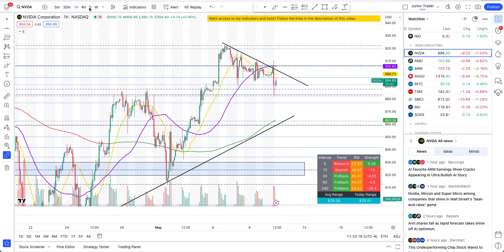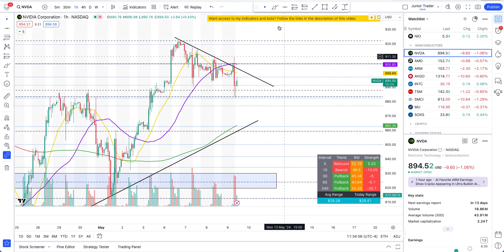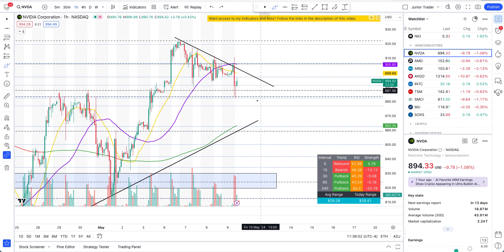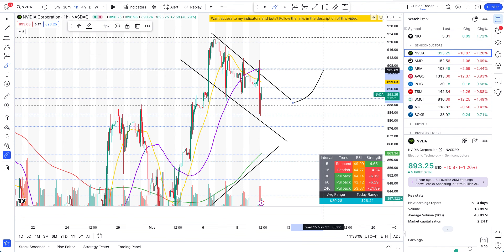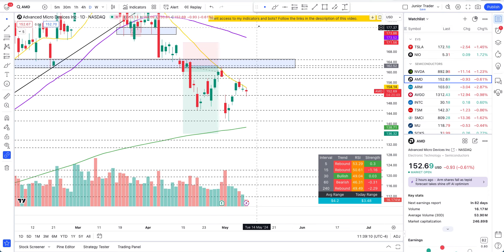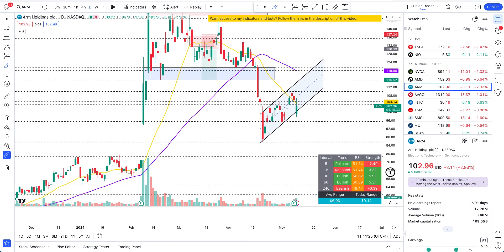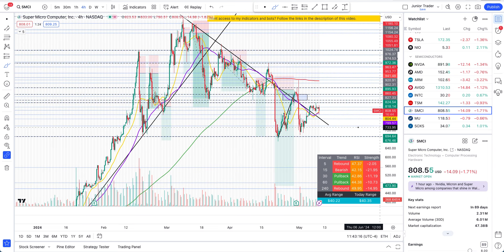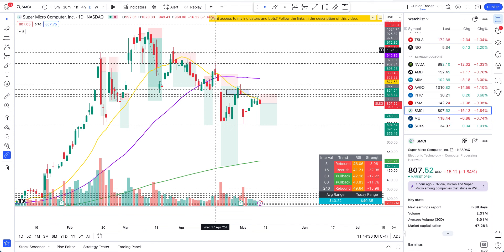Nvidia Stock Analysis | Bull Flag Or Sell Off? ARM, AMD, SMCI | Nvidia Stock Price Prediction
Nvidia stock is about to sell off more? Or can it it hit $975 this week? Nvidia stock was going up in favour of bulls after Morgan Stanley upgraded the stock price to $1000, however it sold off. Nvidia stock has flushed massively down and is about to mark the distribution phase fully. Nvidia stock is fully in bears control. Nvidia stock was trying to regain the structure on the bullish side but was unable to do that. Few days ago Nvidia sold off after retesting all time highs. Nvidia stock is a top AI stock play. Will Nvidia stock break to all time highs or form a classic top in a distribution phase and loose these critical levels then it may mark the top for months to come. Nvidia needs to hold some very important critical levels this week to stay bullish, otherwise it will flush to the downside and will continue to head lower for the week. Nvidia stock is testing the supply zone today under some bullish momentum. Is this the place to short? Nvidia stock in post market is gaining some momentum on the back of Oracle stock earnings. Nvidia stock may change and bring the market trending lower with it in coming days and weeks. Nvidia stock is making a massive bearish engulfing candle today and this could very well mark the top or end of this parabolic move. Lot of money can be made on the short side in coming days?
Nvidia stock has reached all time highs again and bulls have been making lot of money. Is Nvidia stock going to go to $1000? Or is Nvidia stock about to sell off marking this the top? Nvidia stock post earnings has set the super bullish sentiment on the street and all analysts and media are projecting $1000 plus Nvidia stock price. Nvidia stock has been on a massive upside and has been making bulls lot of money. All analysts are still super bullish on Nvidia but can Nvidia stock cool off before that and can it come much lower and surprises everyone?